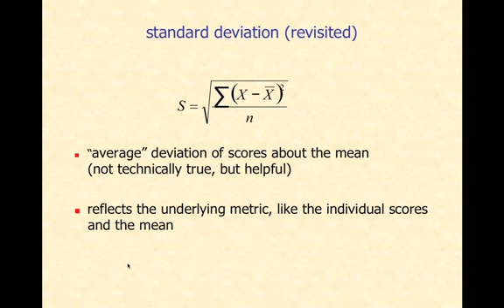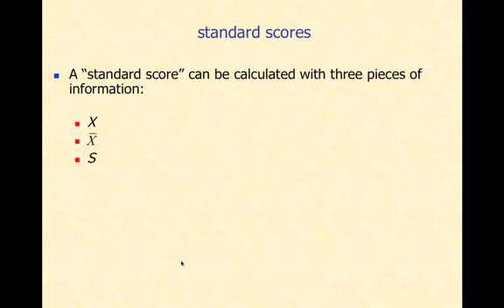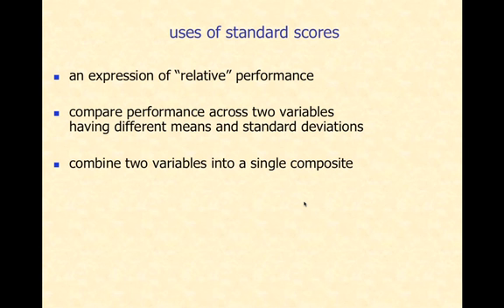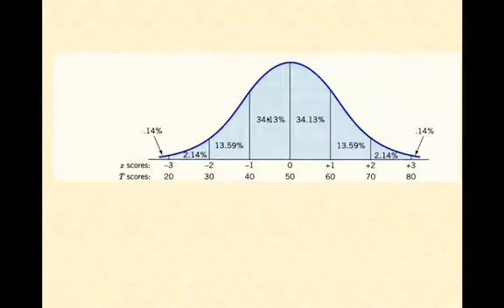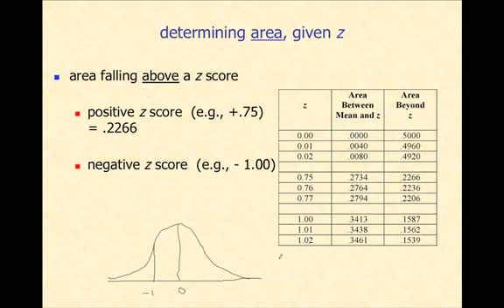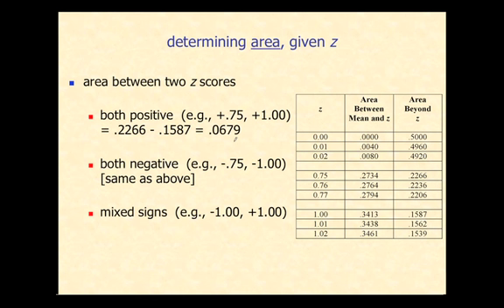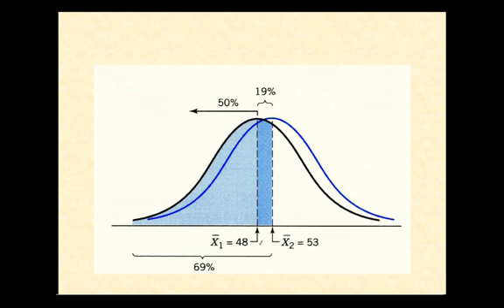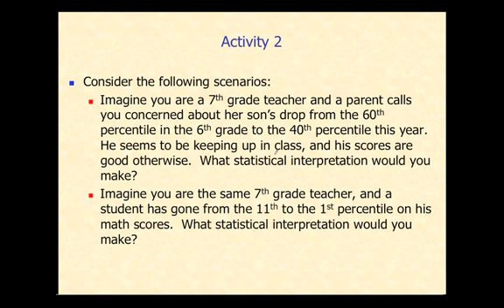Lecture 3 The Normal Distribution stream wifi